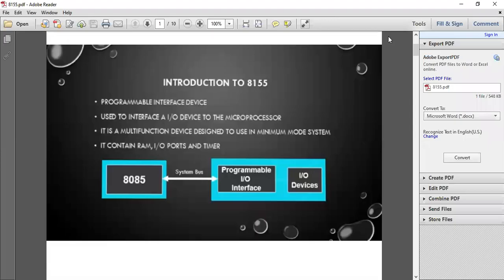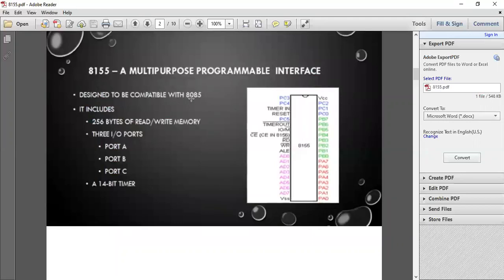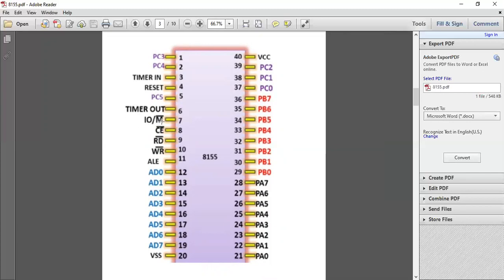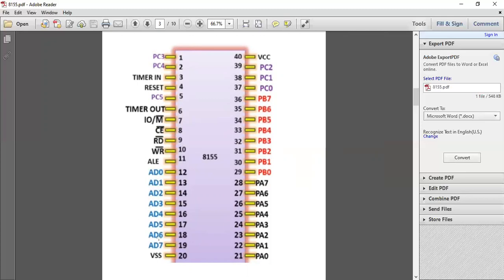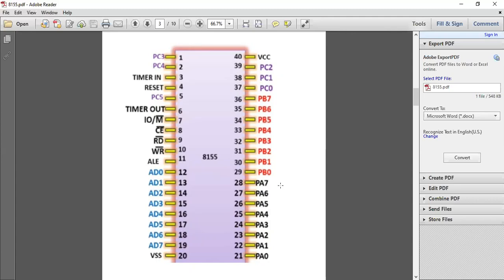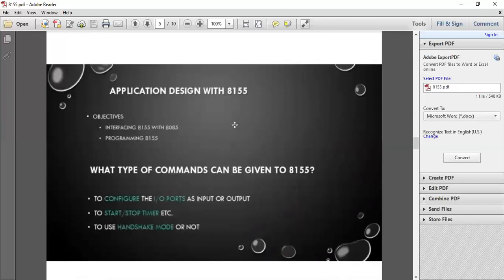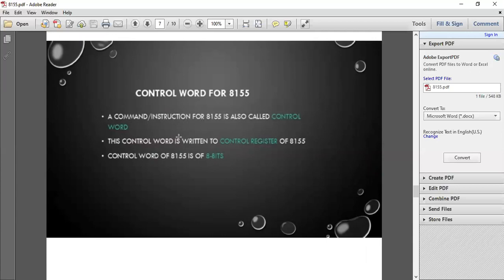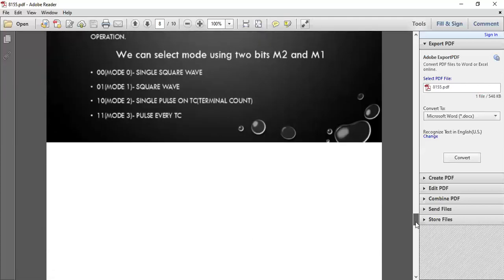8155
Introduction, pin and block diagram